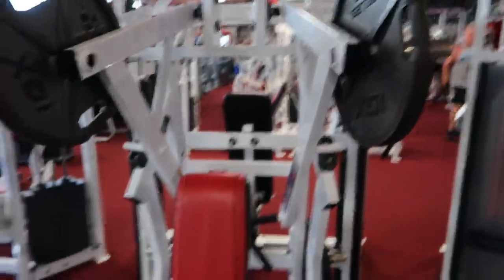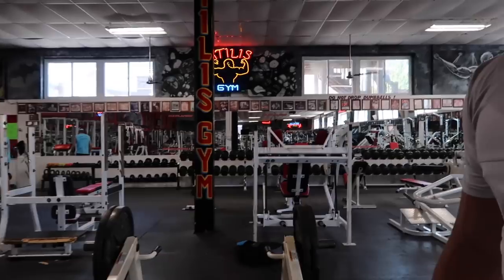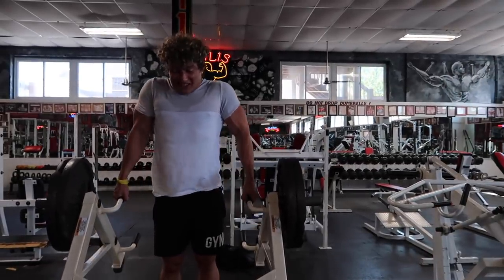Road To Youngest Pro | Partying While On a Diet | Back & Shoulders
9 Weeks out as I party with my friends as I prepare for NPC North Americans, stayed on track and excited for the next weeks to come.

Music➤
Transgressions - Fight Until The End

Neovaii - Heart Shaped Box